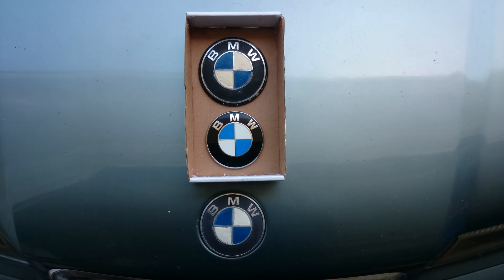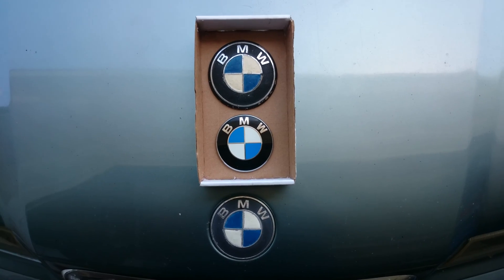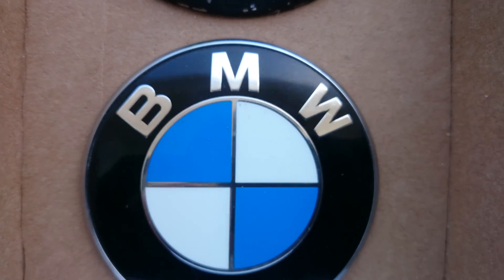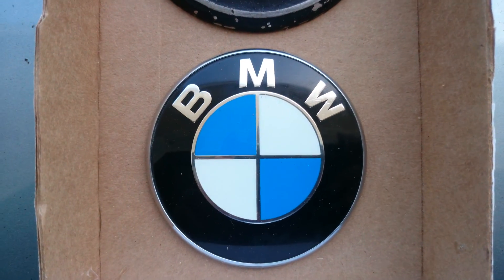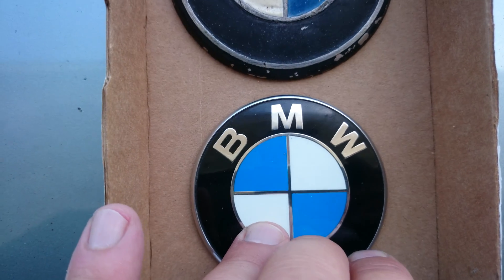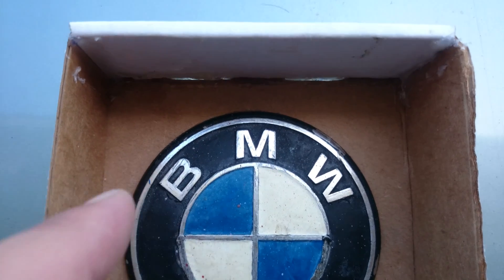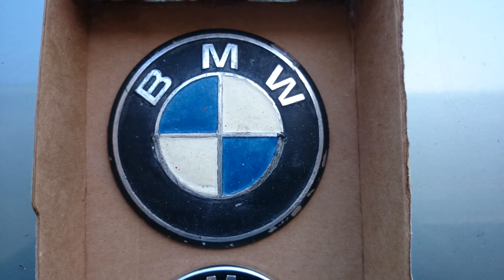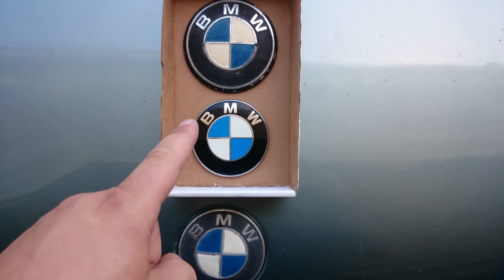NEW BMW Transformer Trunk and Hood Logo! *SUPER EASY*